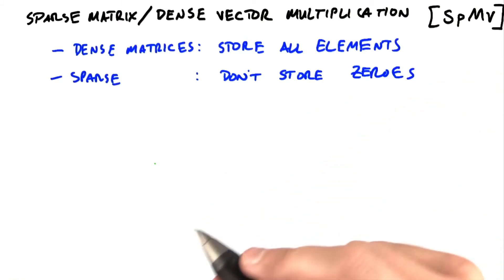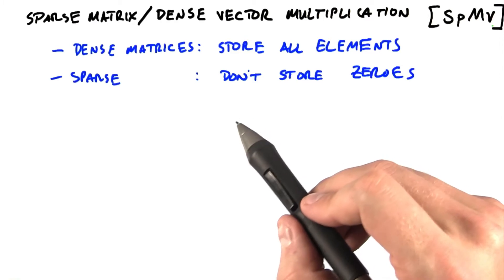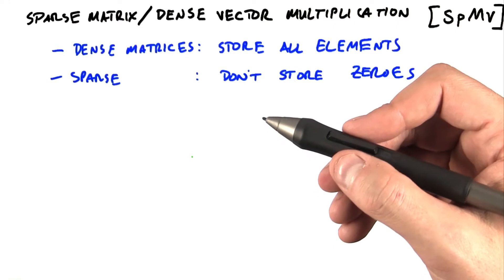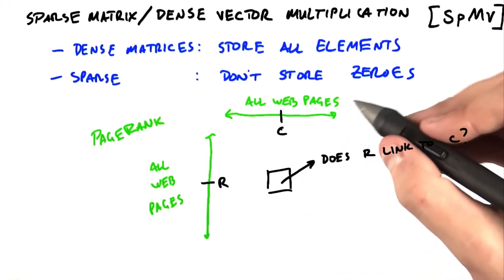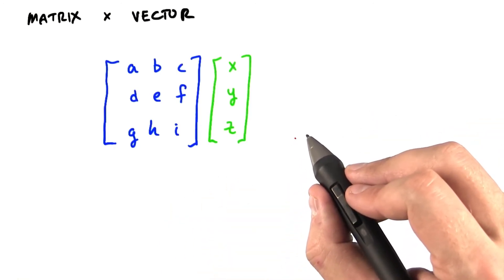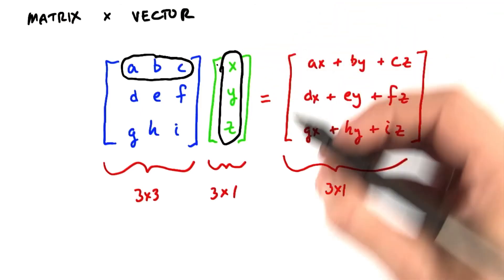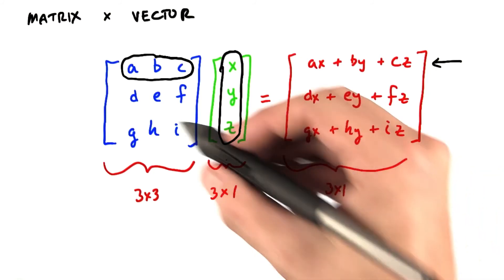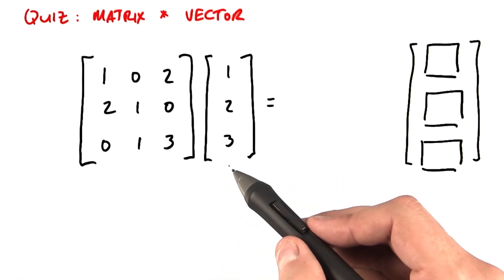SpMv - Intro to Parallel Programming